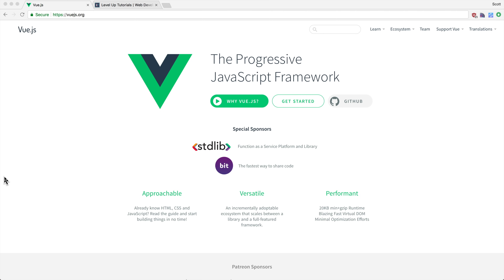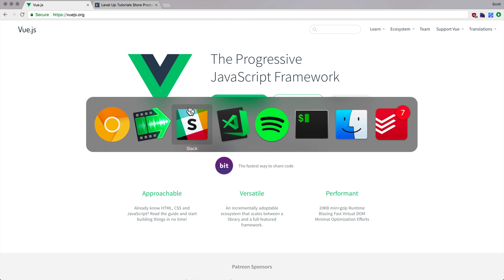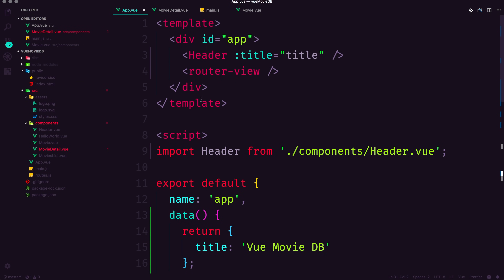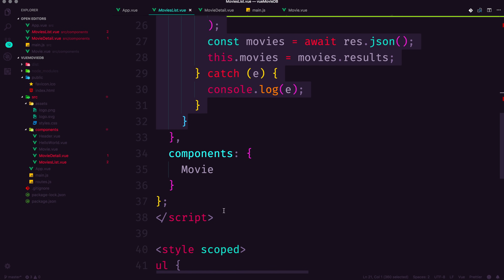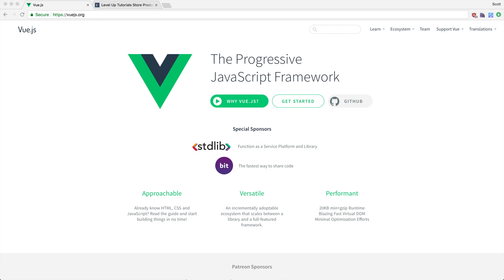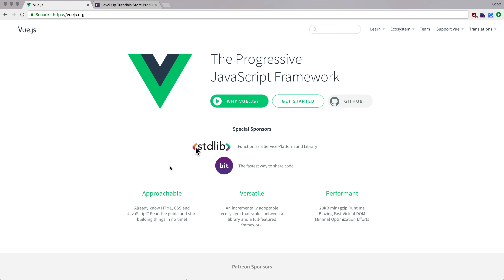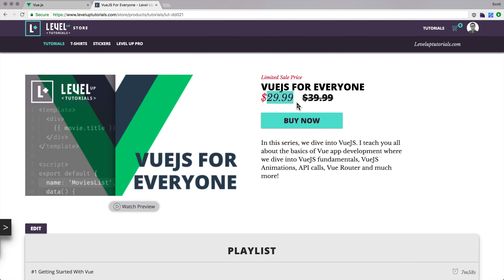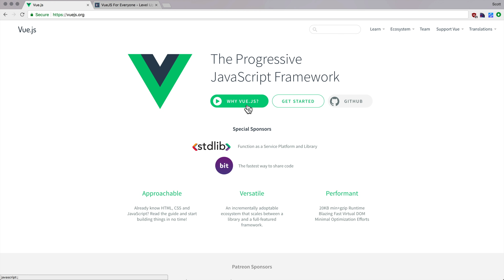What Is VueJS?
In this What Is Wednesday, I answer the question. What Is VueJS?

### Video Links

Vue (pronounced /vjuː/, like view) is a progressive framework for building user interfaces. Unlike other monolithic frameworks, Vue is designed from the ground up to be incrementally adoptable. The core library is focused on the view layer only, and is easy to pick up and integrate with other libraries or existing projects. On the other hand, Vue is also perfectly capable of powering sophisticated Single-Page Applications when used in combination with modern tooling and supporting libraries.